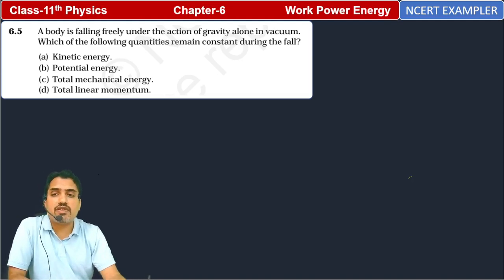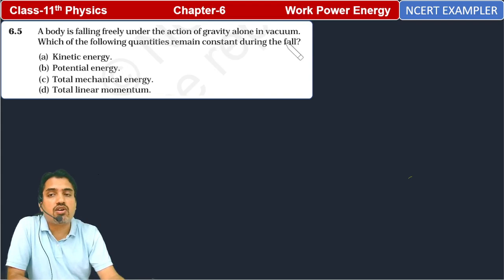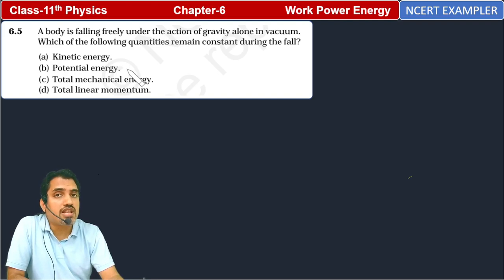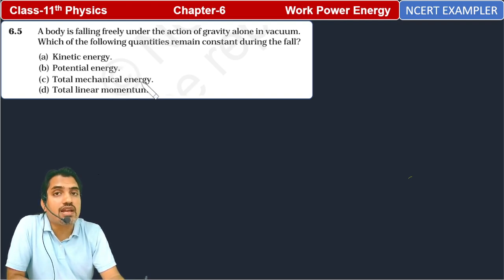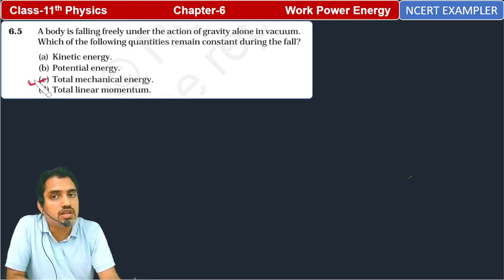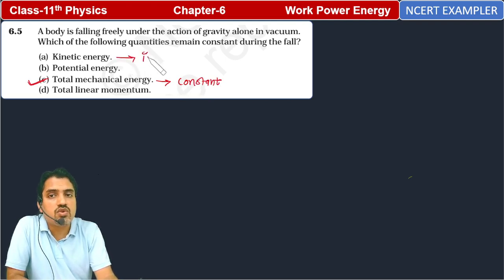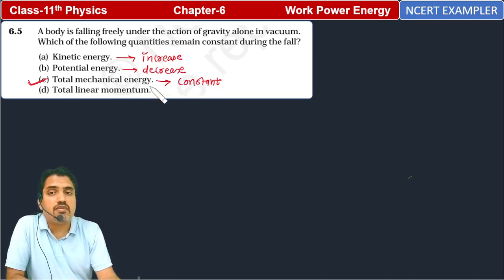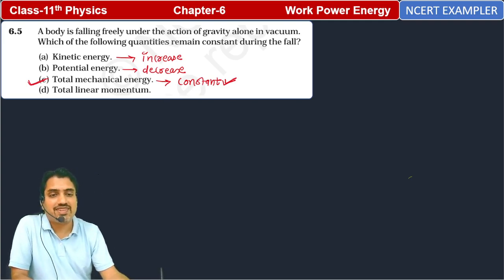NCERT EXAMPLER Q-5 | Class-11th Physics Ch-6 Work Power Energy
Q. 5 A body is falling freely under the action of gravity alone in vaccum.
Which of the following quantities remain constant during the fall?
(a) Kinetic energy (b) Potential energy